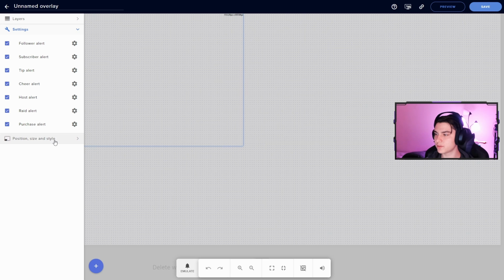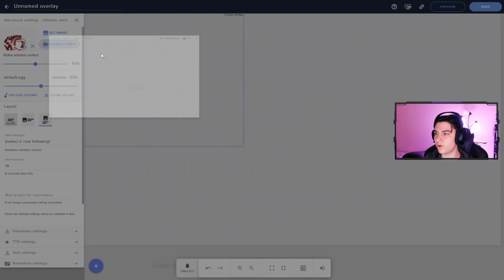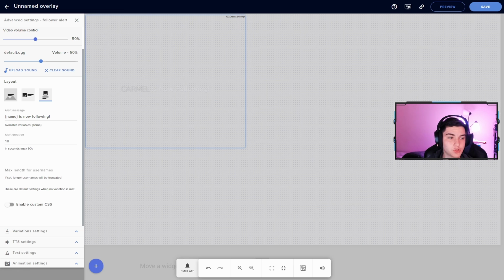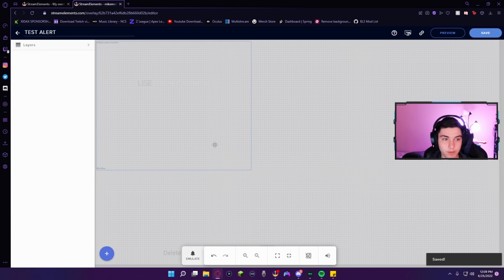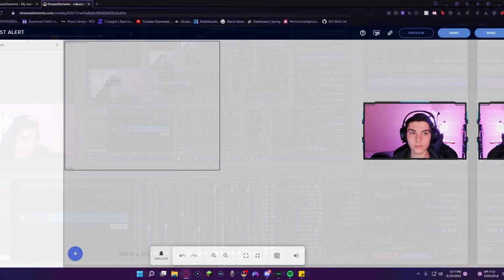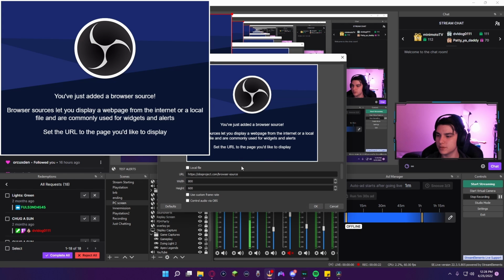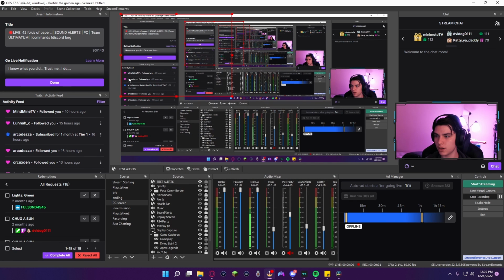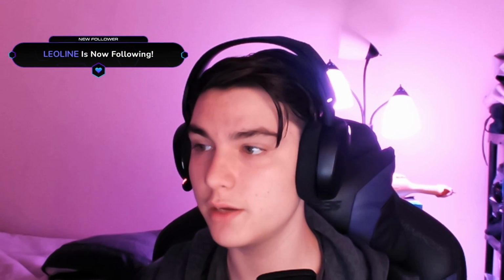HOW TO: TWITCH ALERTS!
Thank You so much for checking out the video!!